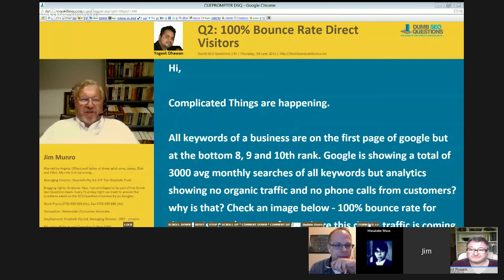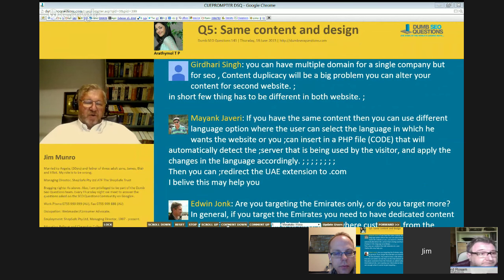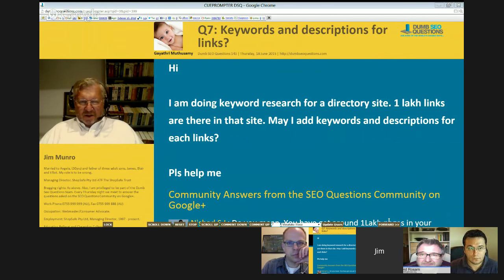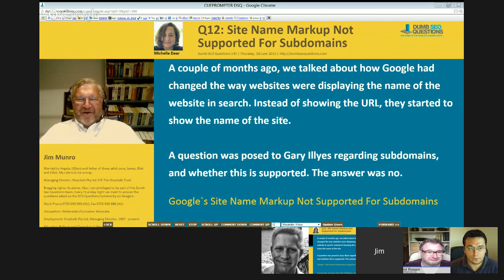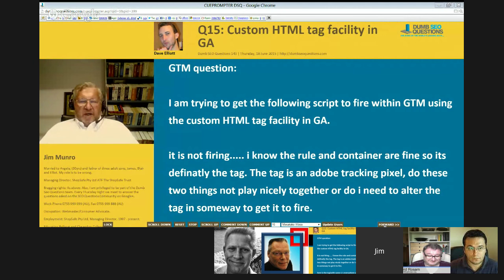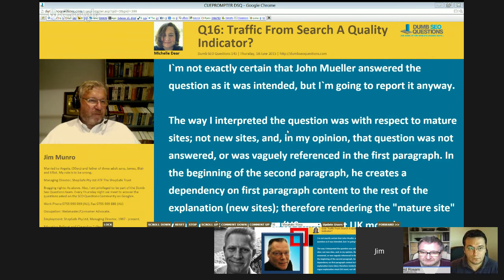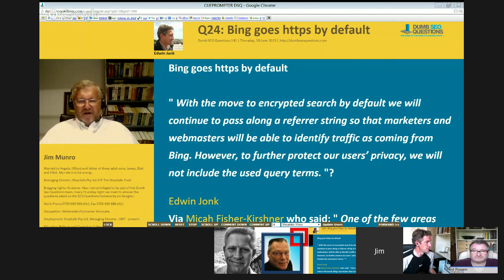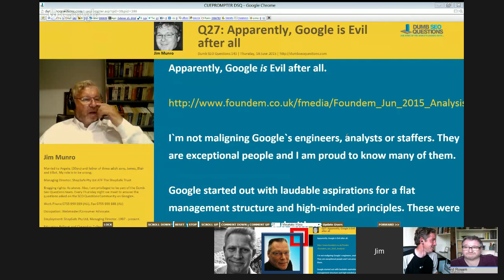Dumb SEO Questions 143.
We meet every Thursday to answer the questions asked on the SEO Questions community on Google+